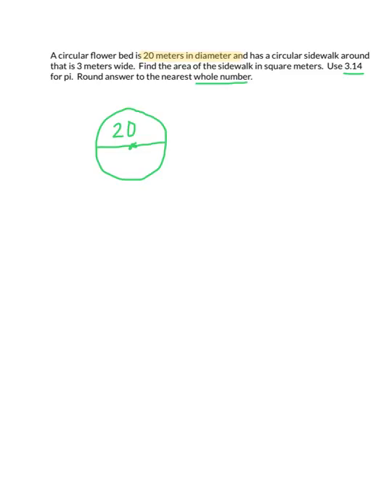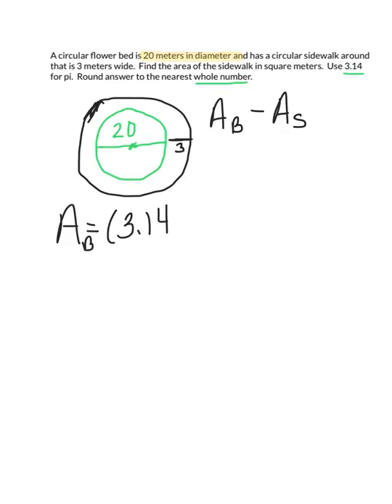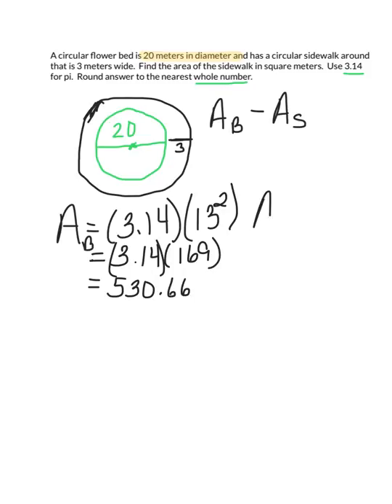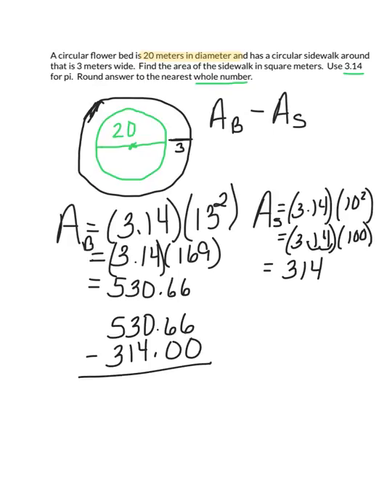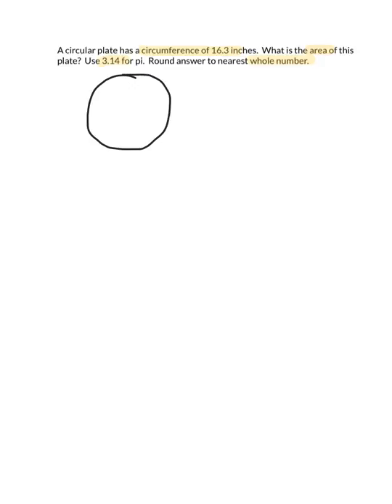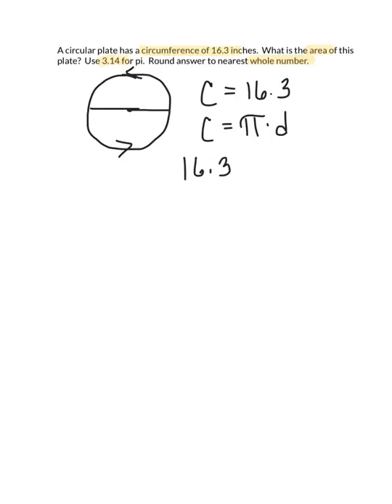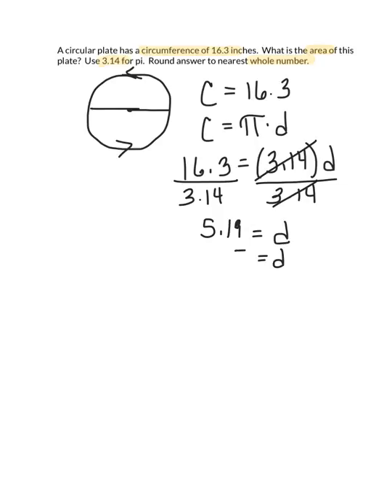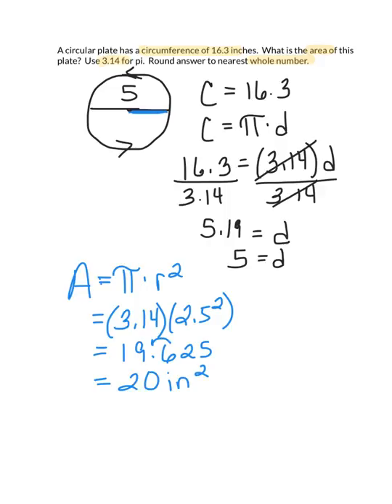Circles Word problems